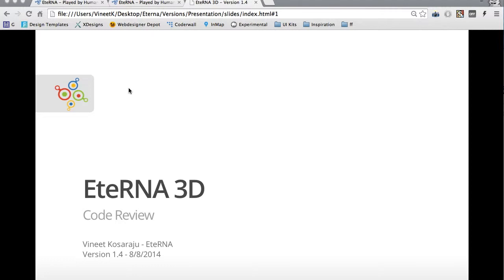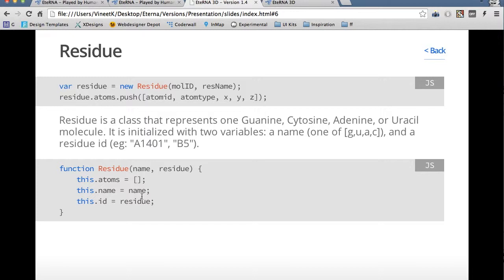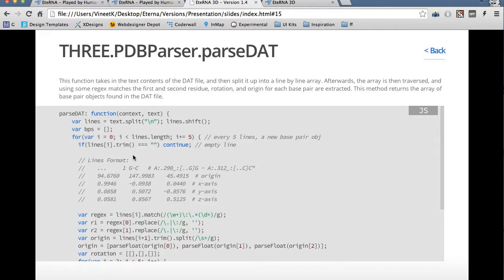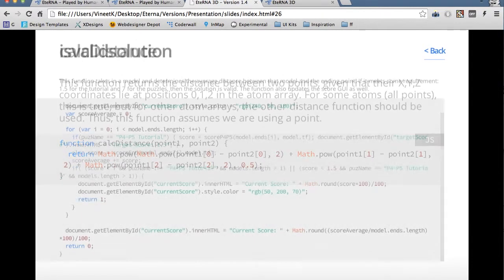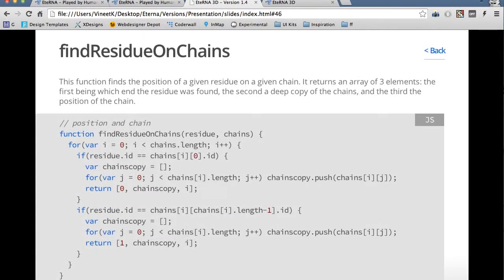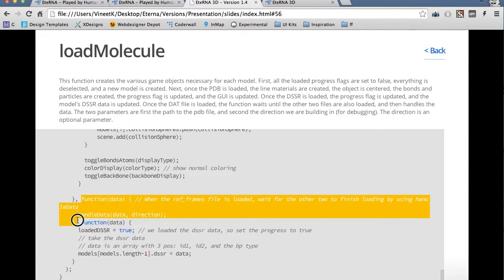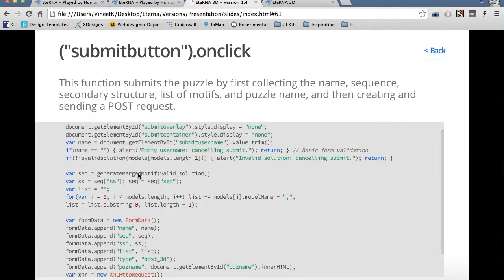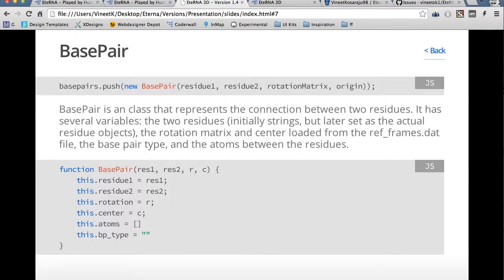Eterna 3D Docs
Documentation for the 3D version of Eterna.